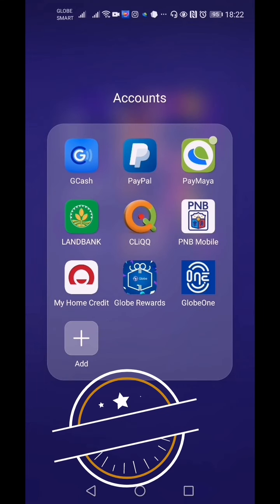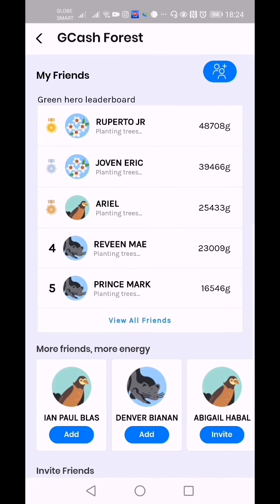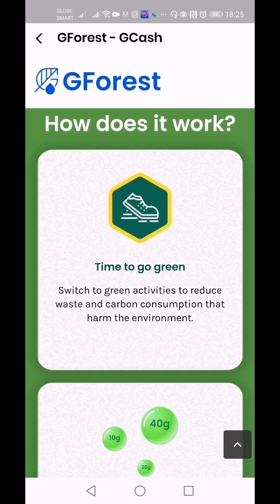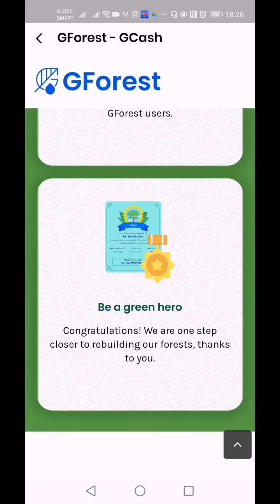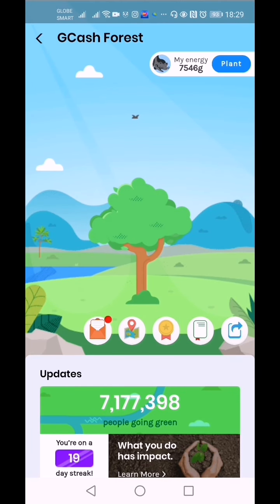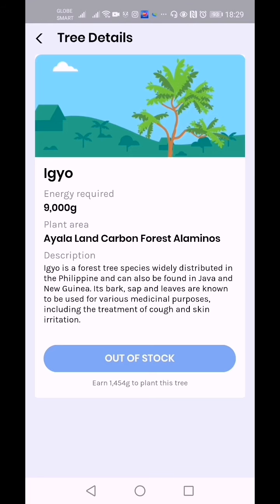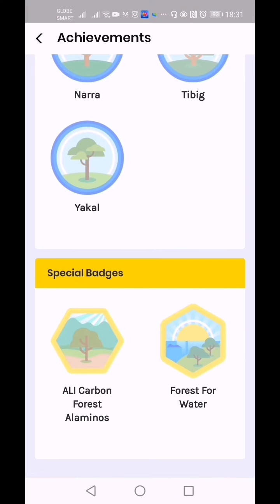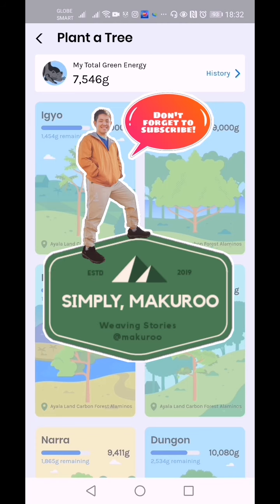My GCash Forest #58 | Random Vlog 10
Join the GCash Forest and be a part of the 365,000 trees we'll be planting in 365 days!

Learn more about how we're planting real trees when you do GCash transactions.

Download the GCash App, available for all networks!